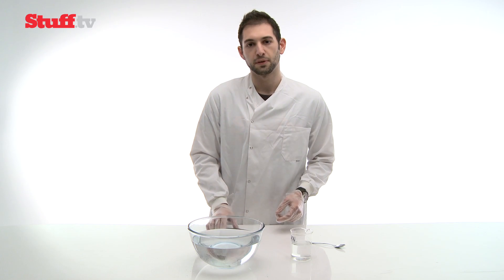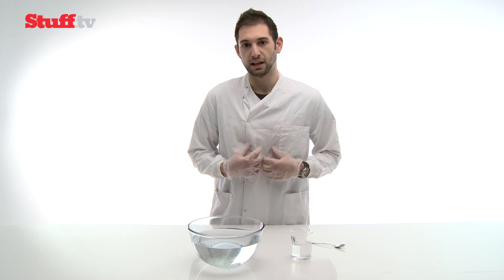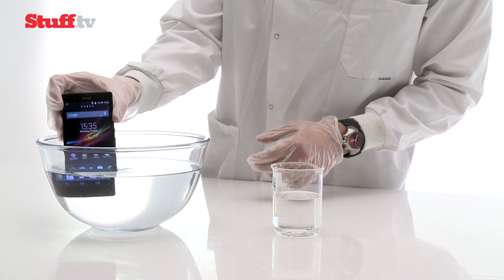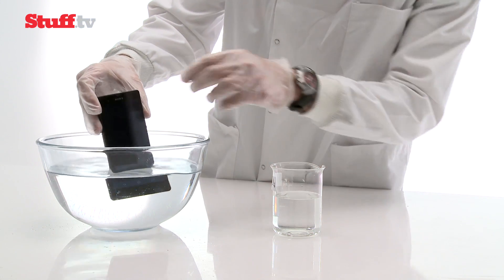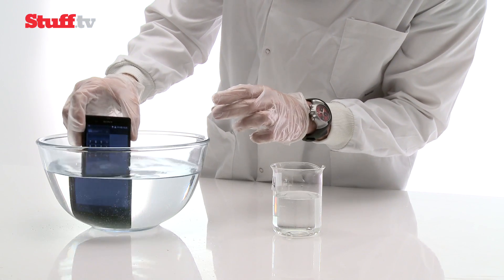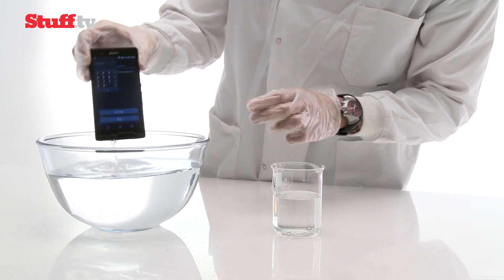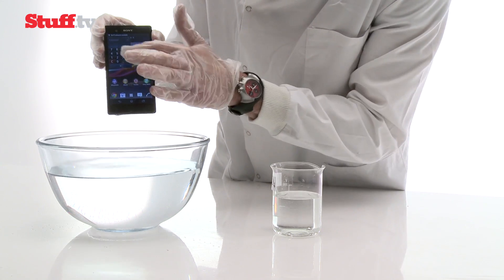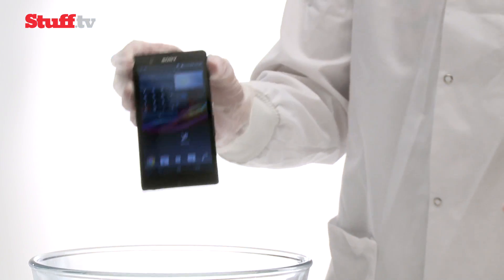Sony Xperia Z - Acid Test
We dip a Sony Xperia Z into a bath of sulphuric acid to see if it can handle more than water.